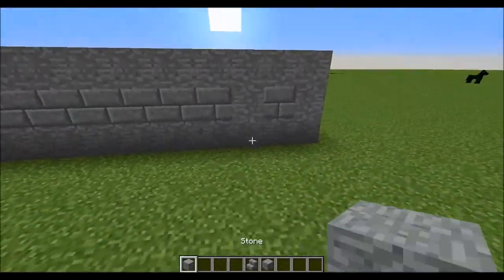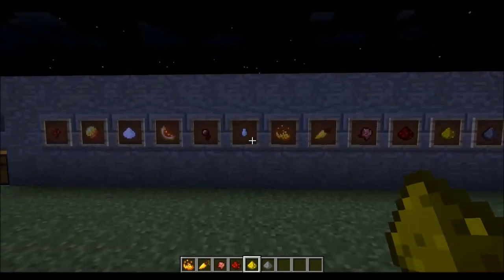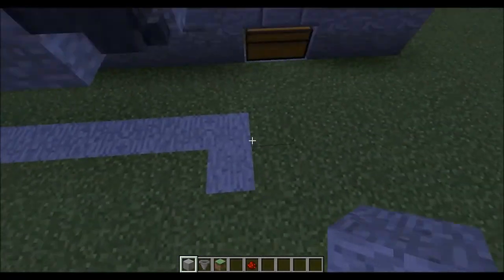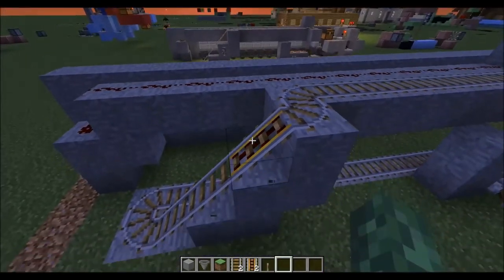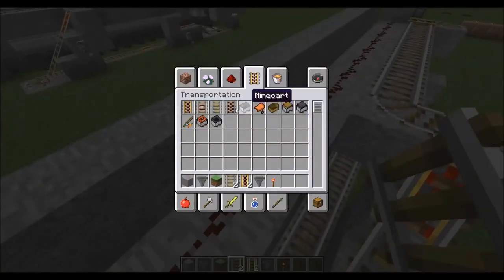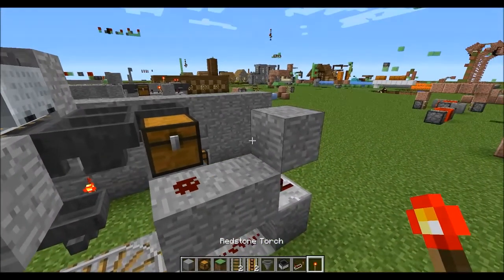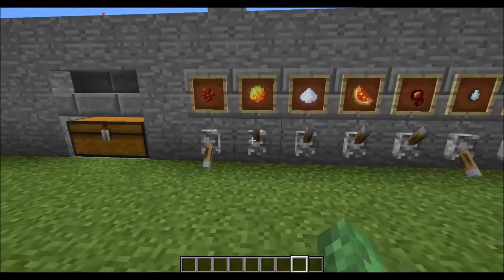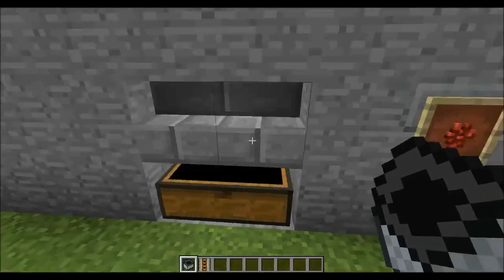How To Build :: Automatic Potion Brewer :: Minecraft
Hope this video was detailed enough!